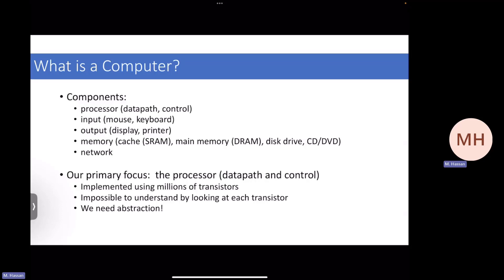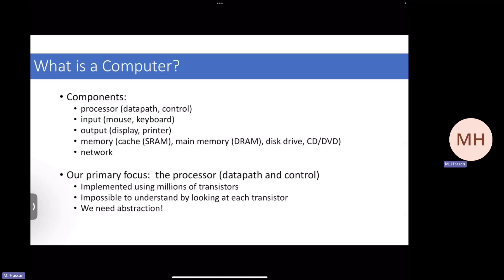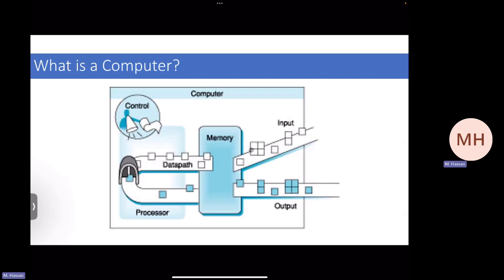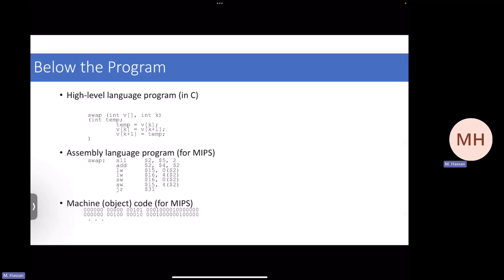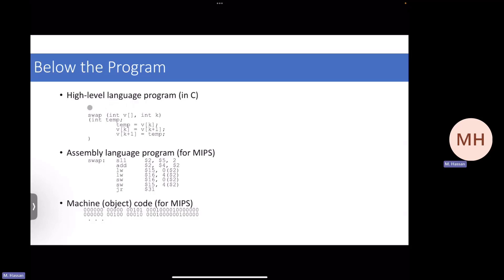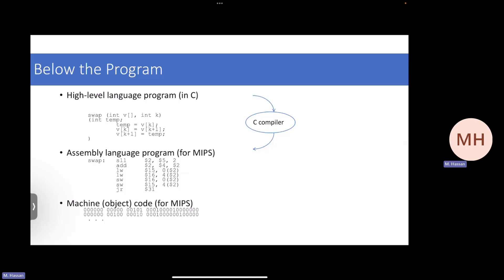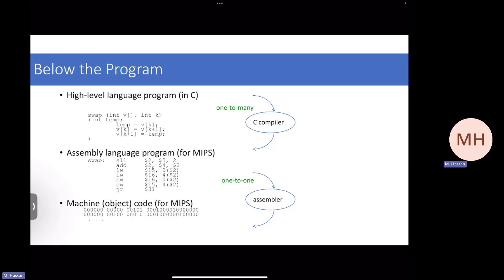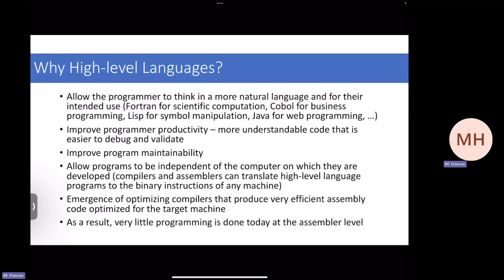Computer Architecture | 2023 | (1) What is a Computer?